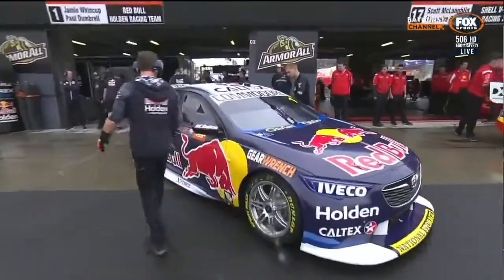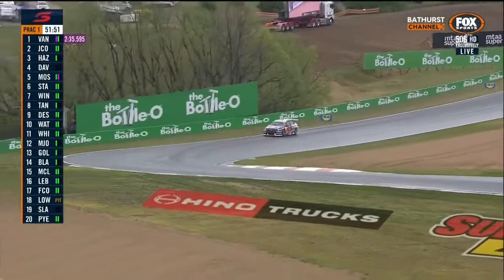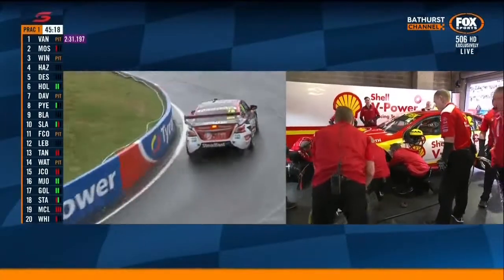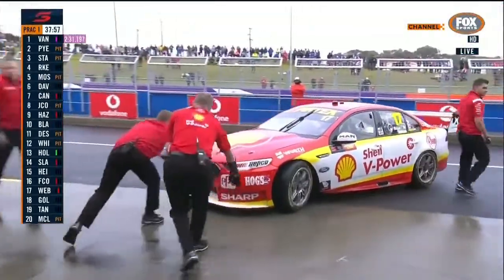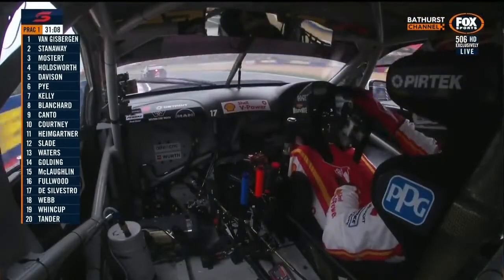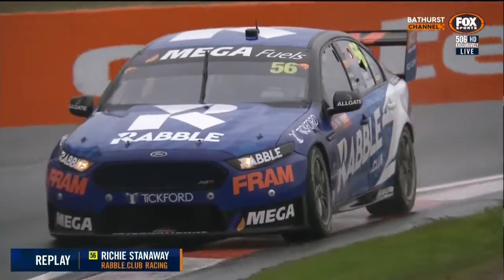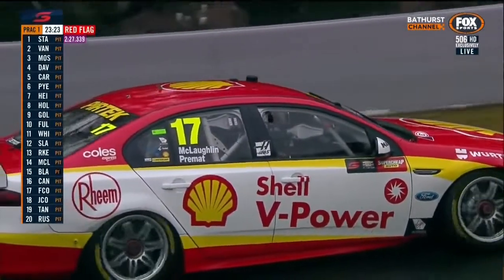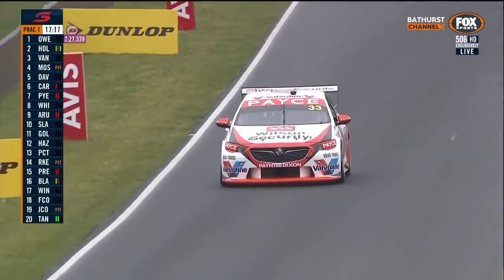Supercars 2018 Bathurst Practice 1